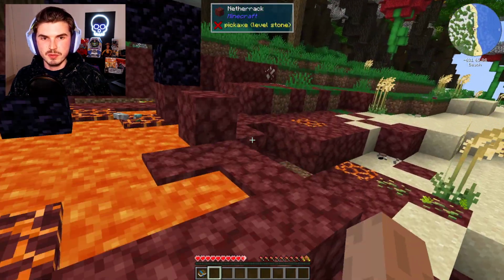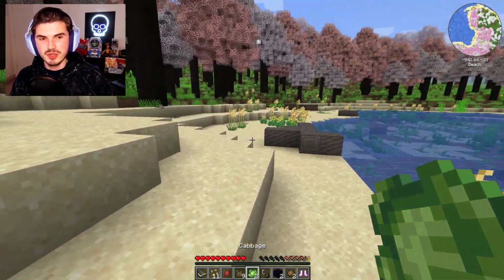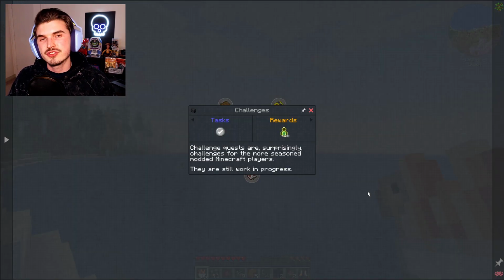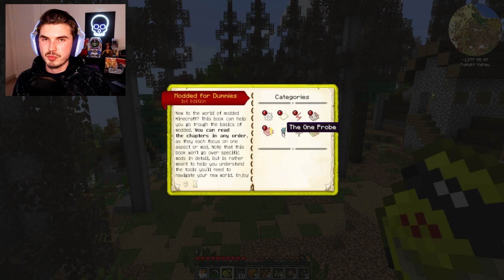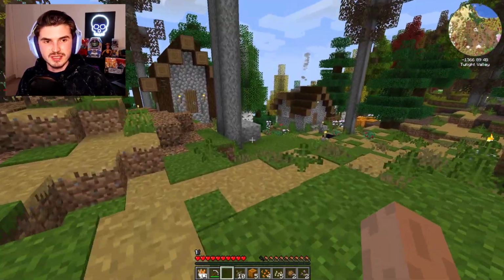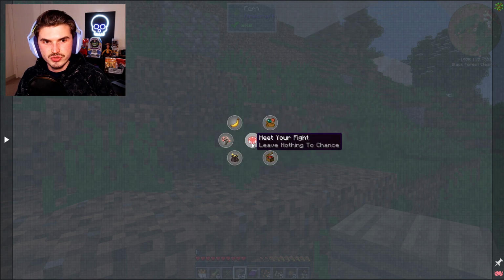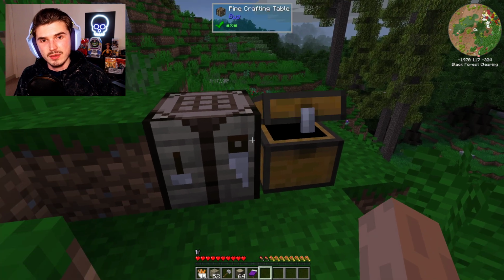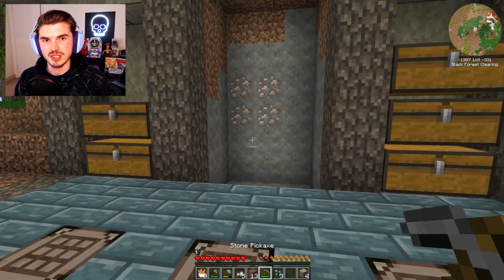Enigmatica 6 - Ep. 1 - Valley Overlook Lodge!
Hey all! Welcome to the newest Minecraft Modpack series here on the channel, Enigmatica 6! This is a 1.16.5 pack filled with some of the latest and greatest mods, of which I have listed a few below. This pack also has questing to follow based upon the FTB quests.

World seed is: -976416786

Some of the Mods:
Tech: Create, Immersive Engineering, Refined Storage, Mekanism, Industrial Foregoing, PneumaticCraft, Thermal Expansion, RFTools
Adventure: Dungeons Plus, DungeonCrawl, YUNG's Better Caves/Mineshafts, Towers of the Wild, Lost Trinkets
Magic: Botania, Ars Nouveau, Nature's Aura, Blood Magic, Astral Sorcery, Occultism